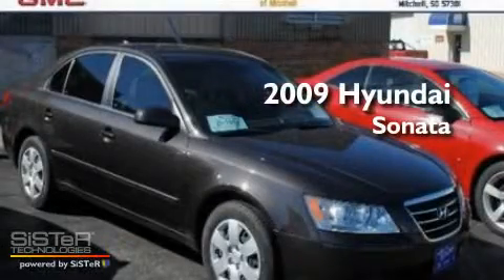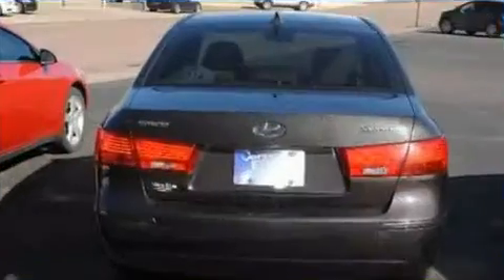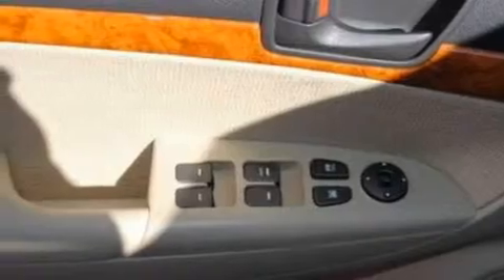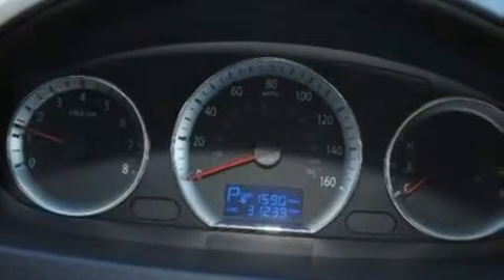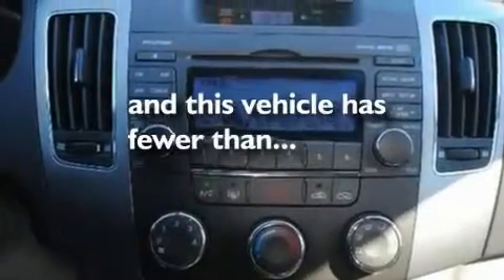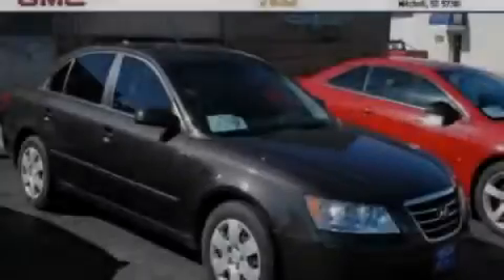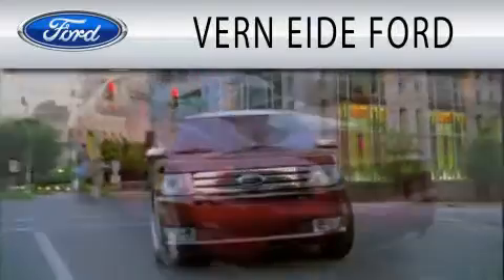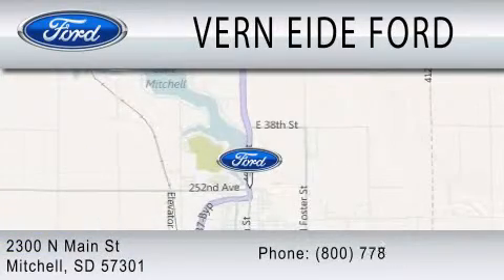2009 HYUNDAI SONATA SD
Year : 2009
 Make : HYUNDAI
 Model : SONATA
 Engine : 2.4L I4

 Exterior : BROWN
 Miles : 31,229

 Stock : G0068

 2300 North Main Street
  , SD 57301